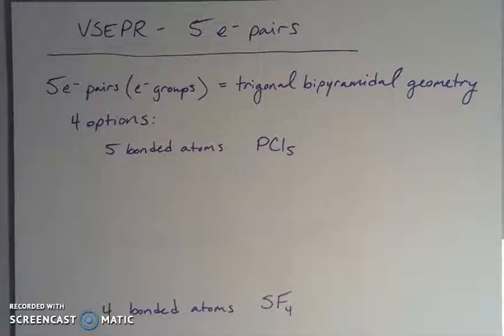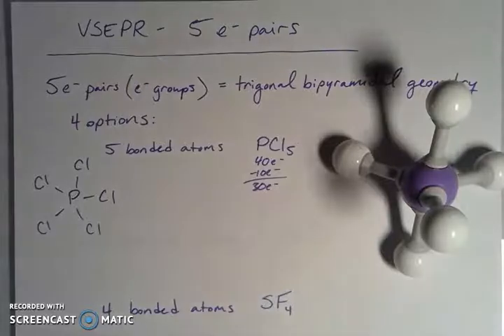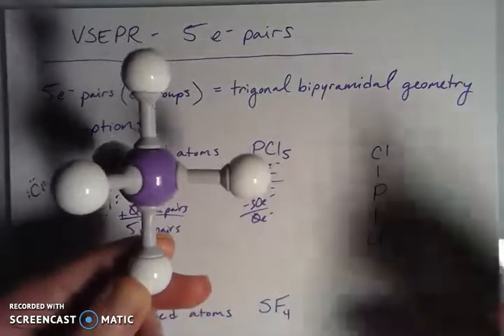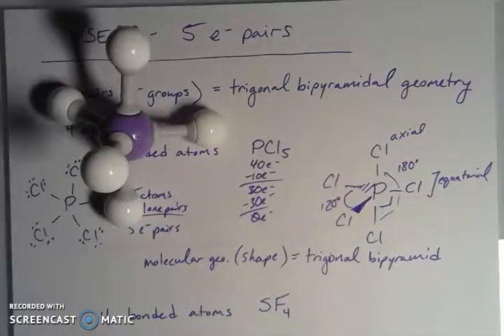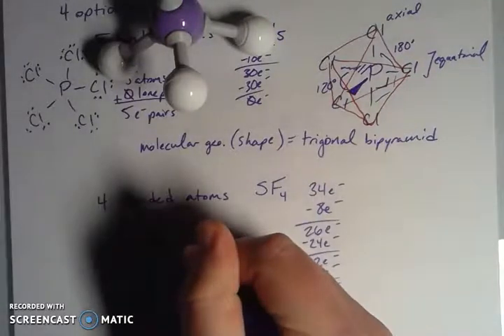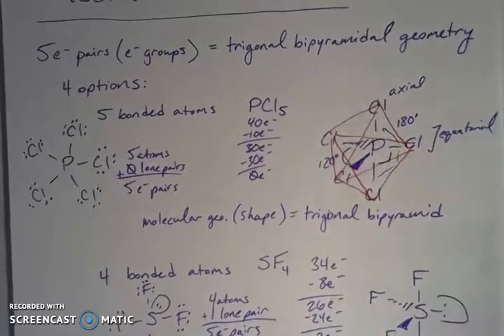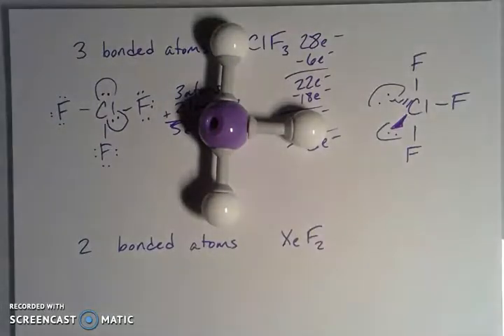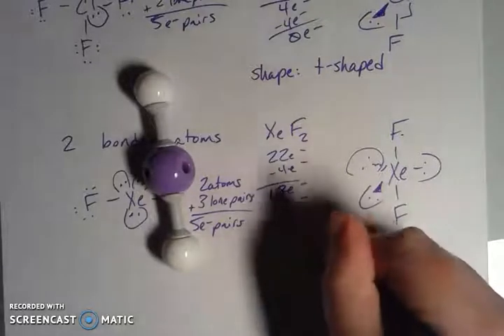VSEPR Model - 5 Electron Pairs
This video walks through the different molecular geometries possible for a molecule with trigonal bipyramidal geometry.  Real compounds are used as examples.  This video is meant to supplement General Chemistry II (CHEM 162) at Big Bend Community College.